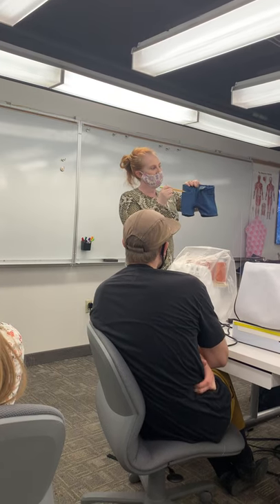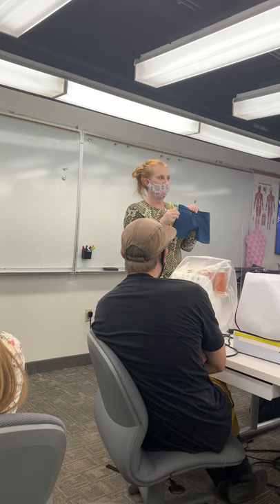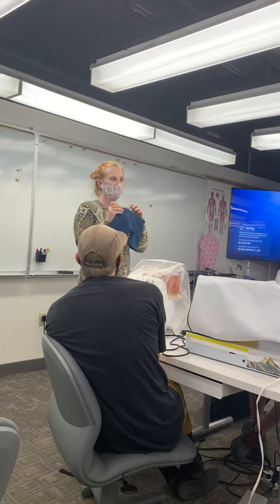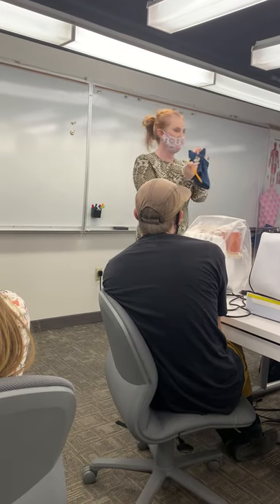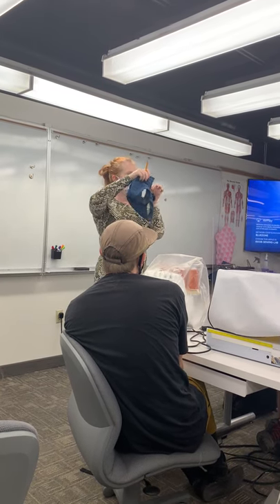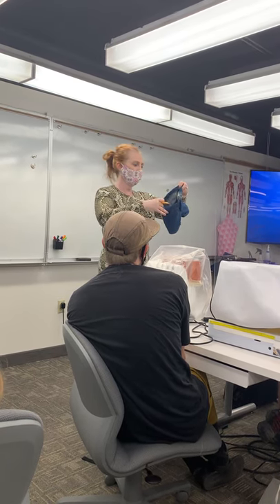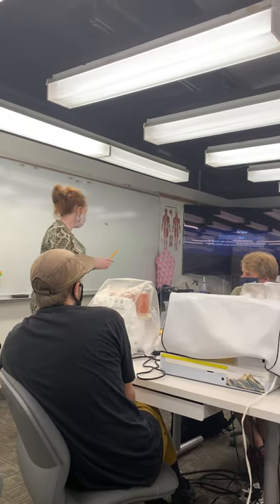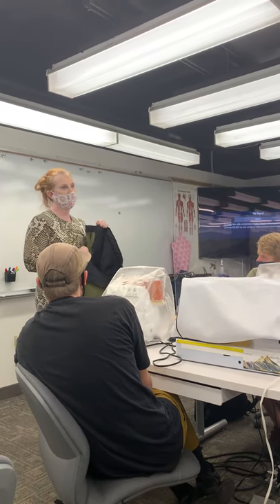parts of a pant lecture